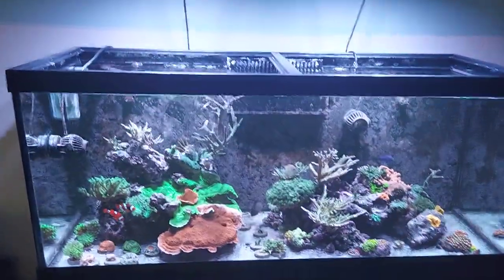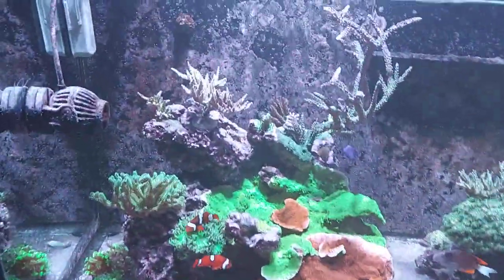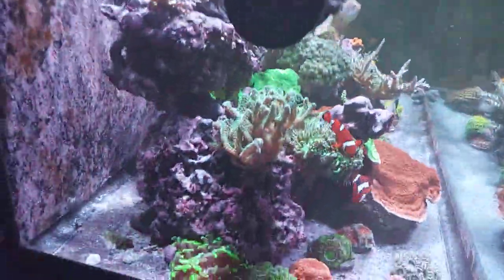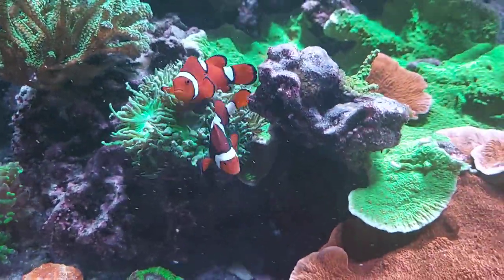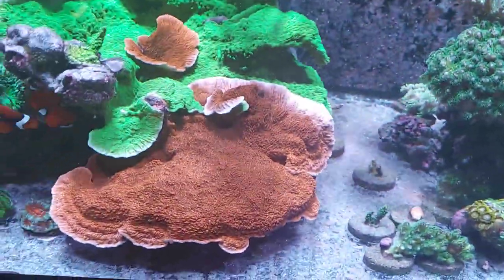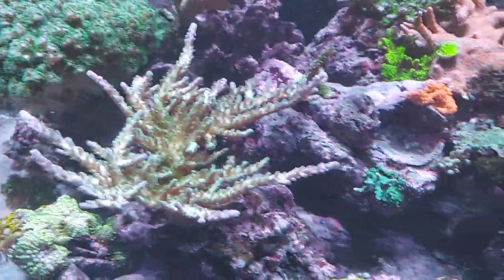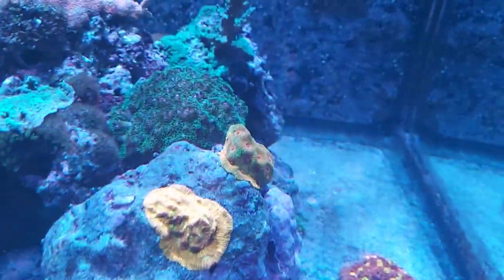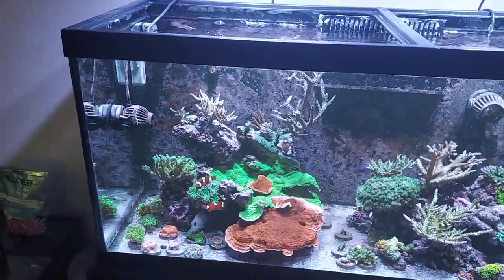Reef tanks and going on vacation.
Let's have a quick chat about leaving your reef on a vacation!